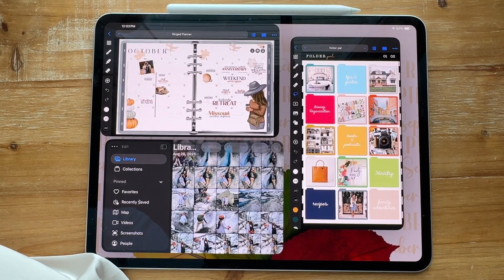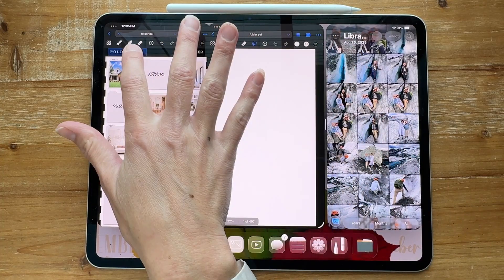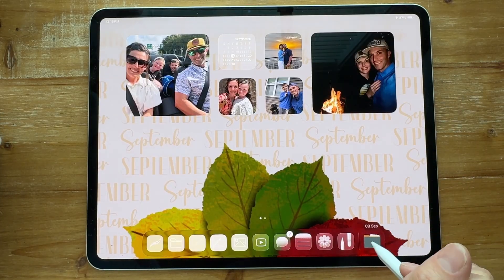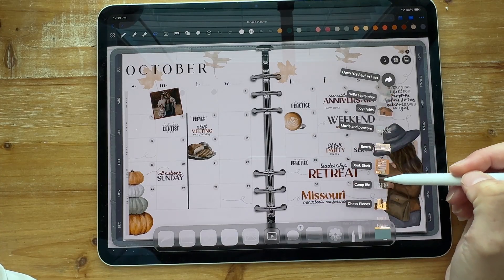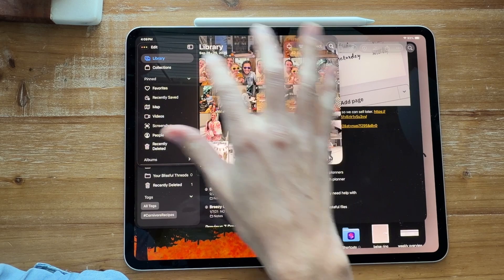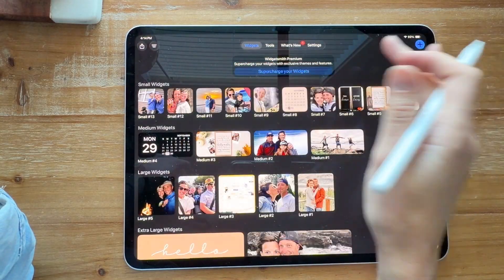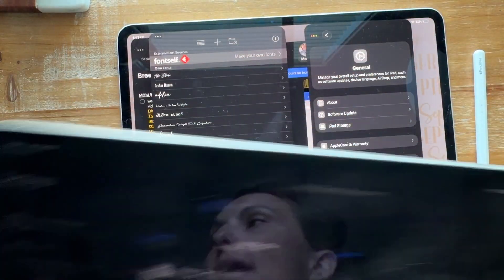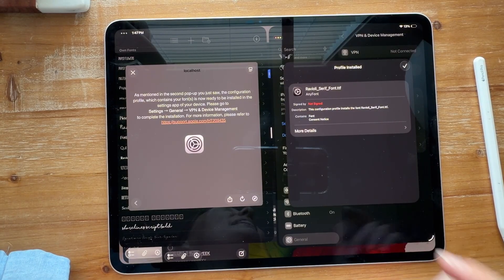🤩 GAME CHANGER!! How to use multiple windows on IOS26! A few things I love about the multi windows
This video I go into quick detail on what I love about the new multiple windows options for iOS 26. This is GAME CHANGER for so many applications and productivity. Let me know what you think about it!